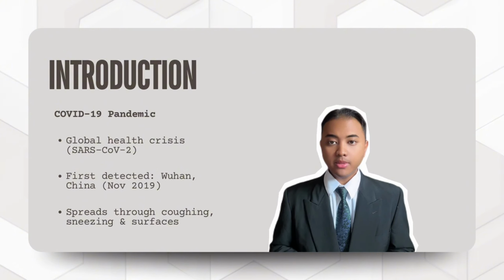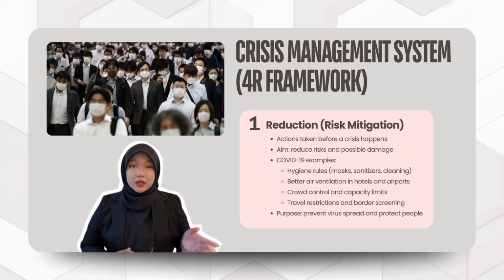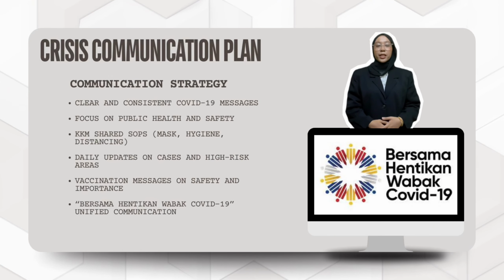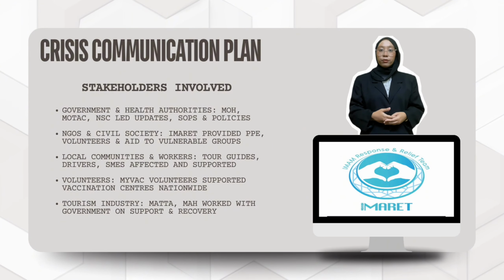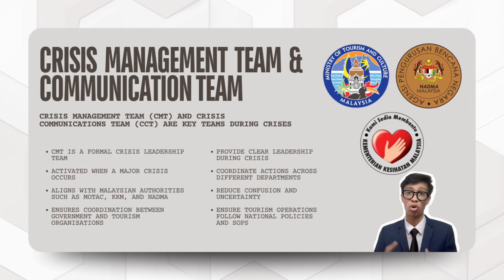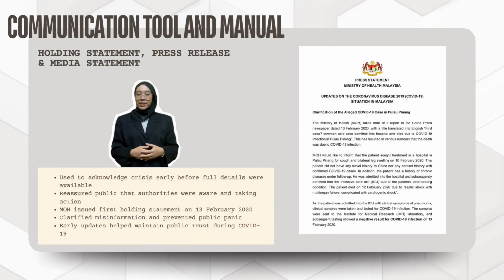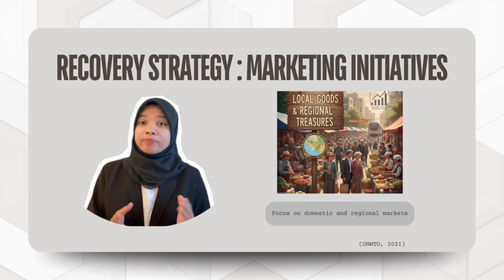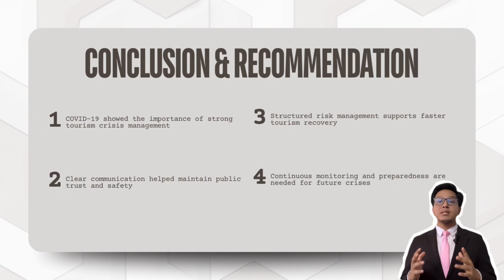HTT600 (TOURISM CRISIS MANAGEMENT & COMMUNICATIONS) | CASE STUDY OF COVID-19 | GROUP PRESENTATION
FACULTY OF HOTEL & TOURISM MANAGEMENT
BACHELOR OF SCIENCE (HONS.) IN TOURISM MANAGEMENT
HM2616C

MUHAMMAD HAFIZ RIZUAN
NUR AIN IRDYNA ABDUL RAHIM
AIN ZULAIKHA MD DAUD
NURUL IZZATI ZULKHAIRI
MUHAMMAD NABIL MUSTAPAR
ADAM FAIDHI OMAR SHARIFF